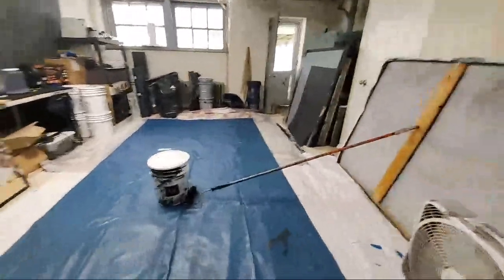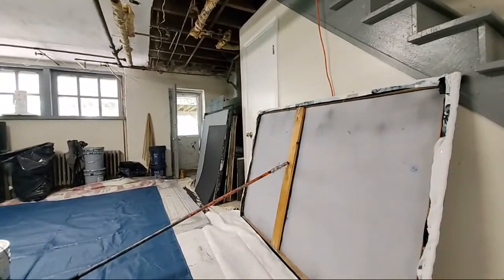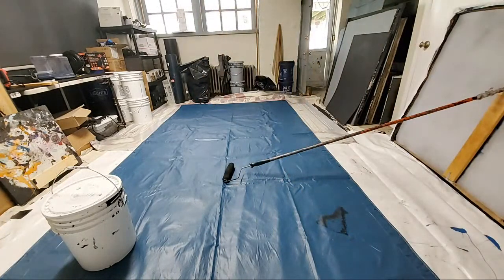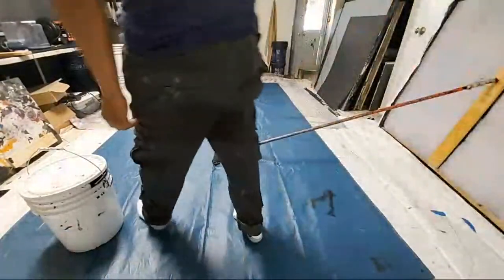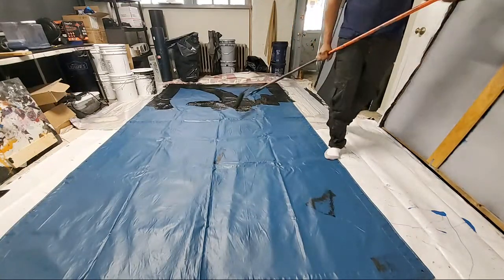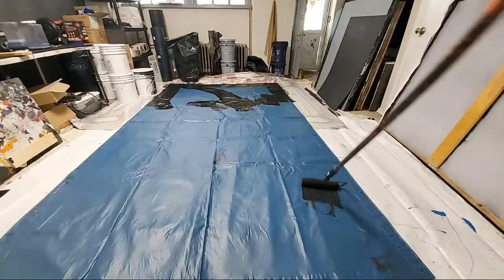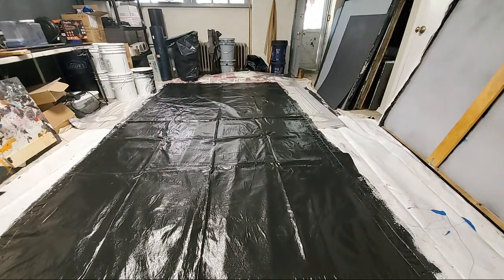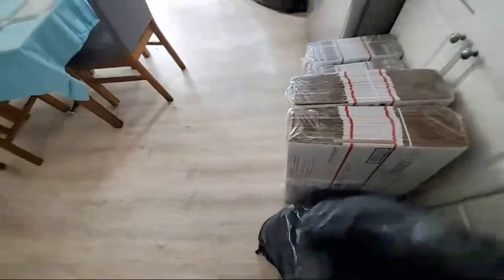Painting a 150" 16:9 outdoor projection screen with our ADV ALR Black Phoenix 19 screen paint.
PART 1